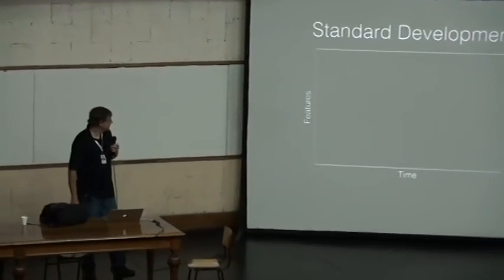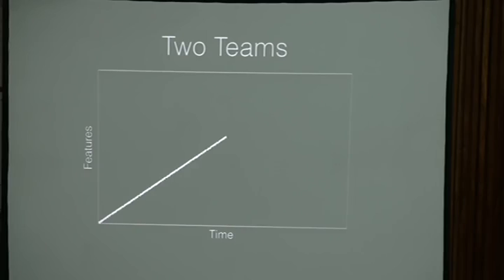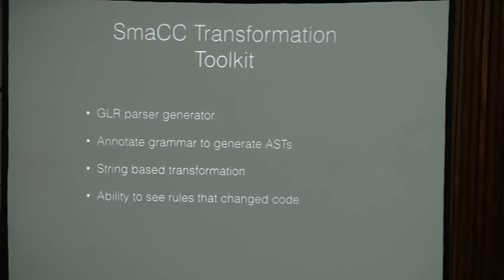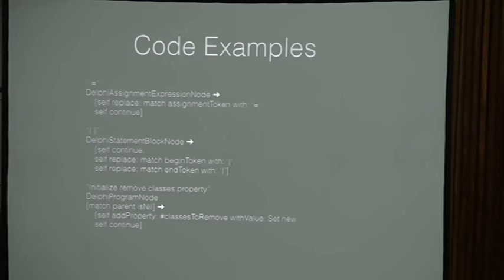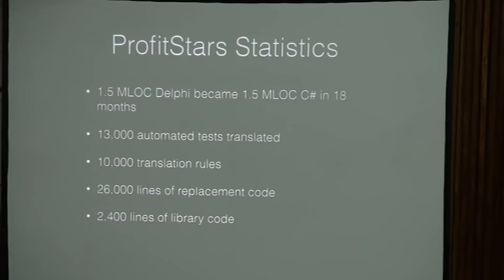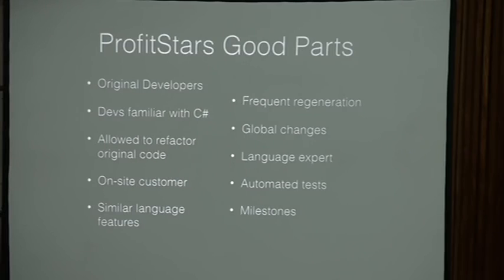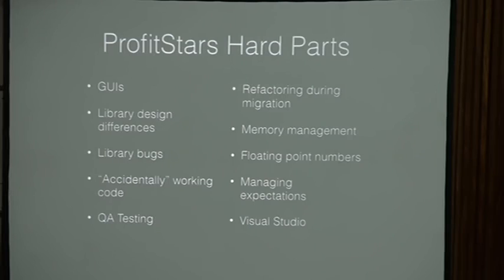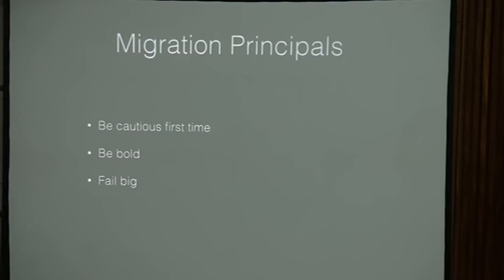14 - John Brant - Large Scale Refactorings